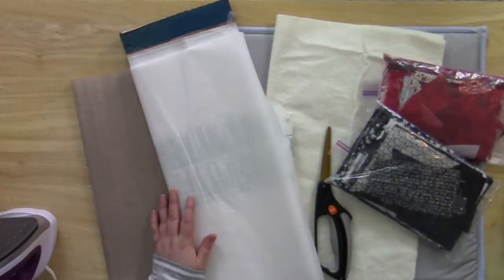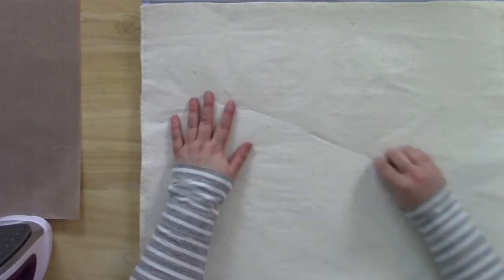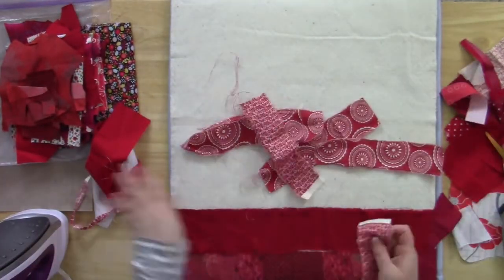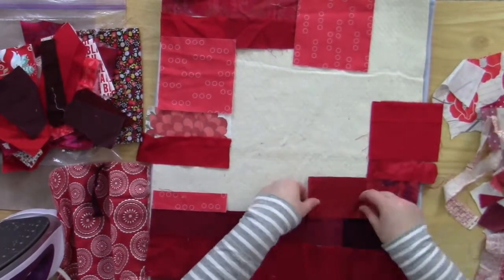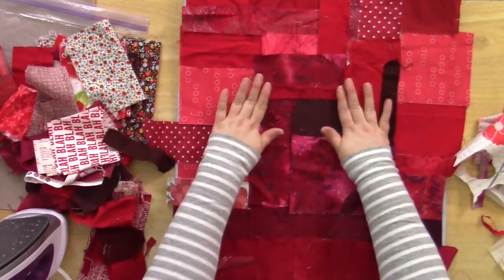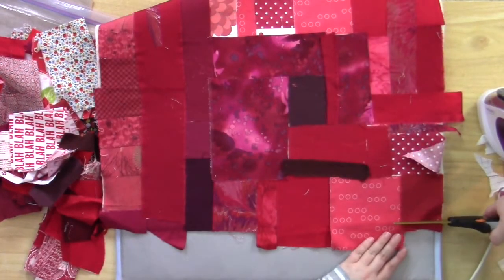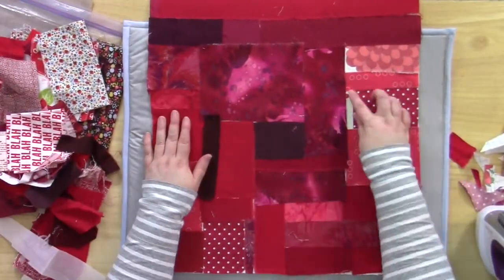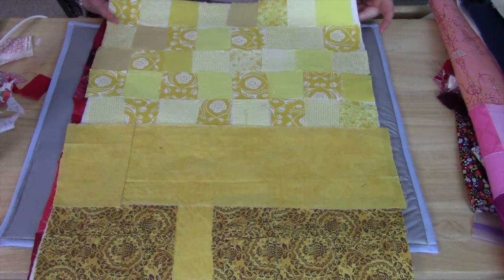Magpie Girl Art Quilt 2 - Create Background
Create a Magpie Girl Art Quilt with Carrie Payne of believemagic.

The art quilt features a girl in a dimensional dress on a scrappy collage background with a collection of objects stitched into her dress.

Part 2 - creating a background

You can get the PDF pattern in the believemagic Etsy shop